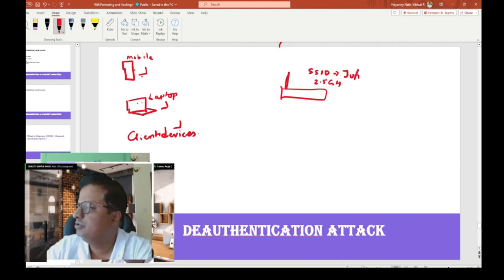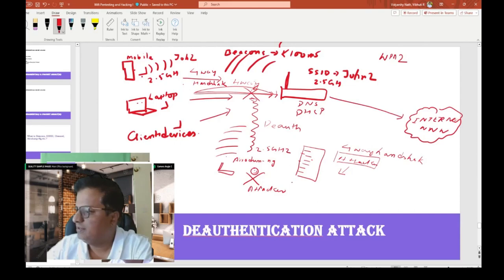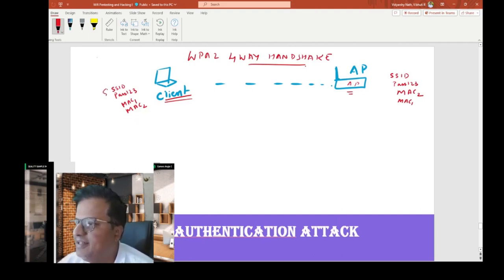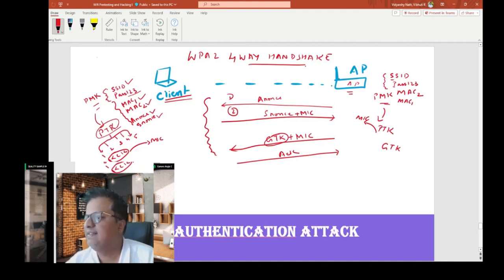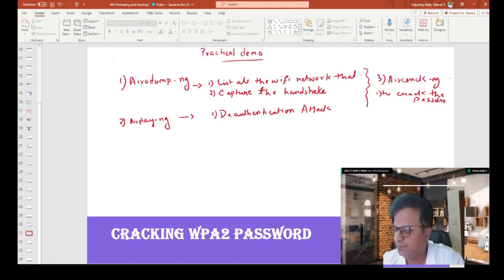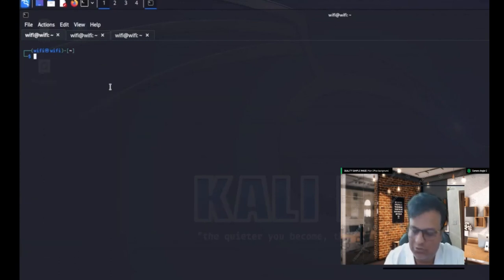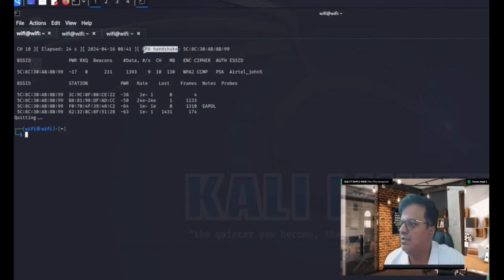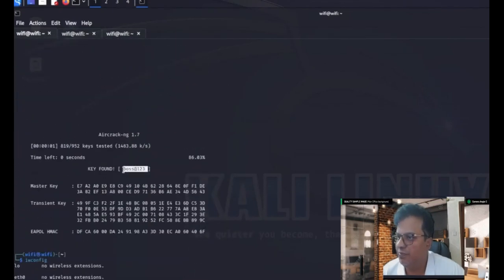Part 3 - Hacking WiFi Networks - Ultimate Guide to Wifi Pentest.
Timestamp:
00:17 Understanding Wifi Connectivity & Attack Scenario.
04:45 Understanding 4-Way Handshake.
14:13 Hacking Demonstration using Airodump-ng, Airplay-ng & Aircrack-ng.

🔹 Course Highlights 🔹
Hey guys! This Part 3 video is part of Entire Wifi Hacking & Pentest series.I'm gonna demonstrate you how to perform Wifi Network Pentest,What is 4-way Handshake,Why it is needed to Crack the Password,using Aircrack-Ng, Airplay-Ng,Deauthentication attack and Airodump-ng. Timestamp is above

👨‍💻 Aspiring ethical hackers and cybersecurity enthusiasts.
🔧 IT professionals aiming to bolster their network security skills.
🎓 Students looking to explore the cutting-edge field of ethical hacking.

🔹 Prerequisites 🔹
🔒 Eagerness to learn and adhere to ethical hacking principles.
📊 Familiarity with operating systems like Linux.

🔹 Instructor 🔹
Vibhuti
With over 16 years of experience in cybersecurity, I'm passionate about sharing my knowledge and empowering individuals to safeguard their digital spaces.

X:
For getting Update,latest Breaches and Newsletter